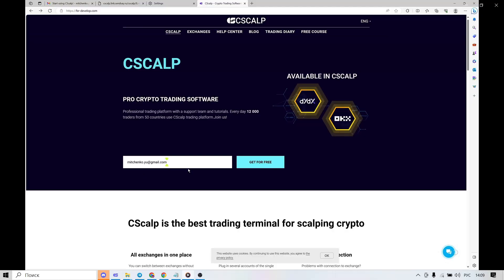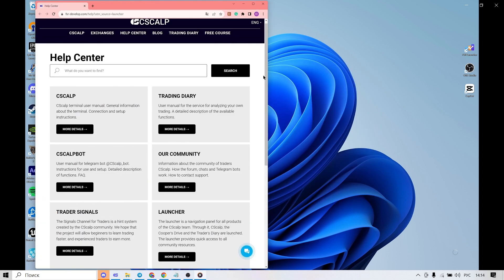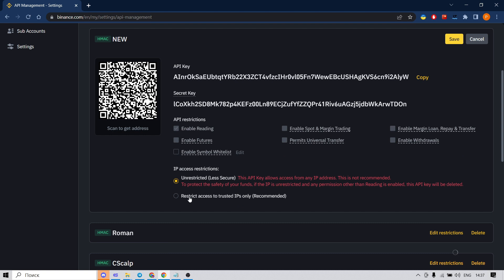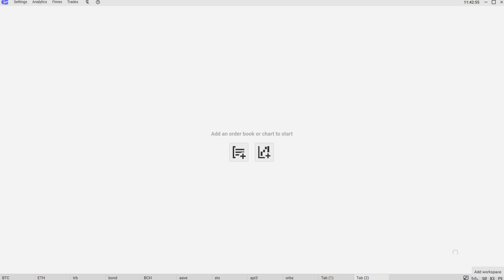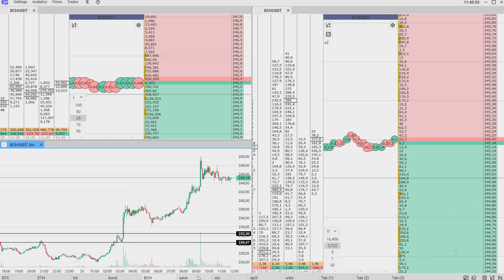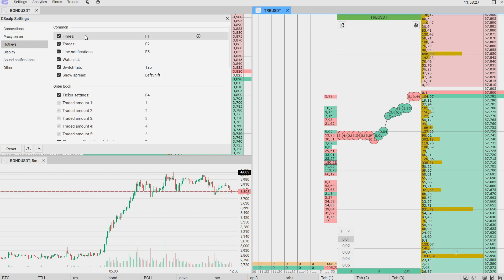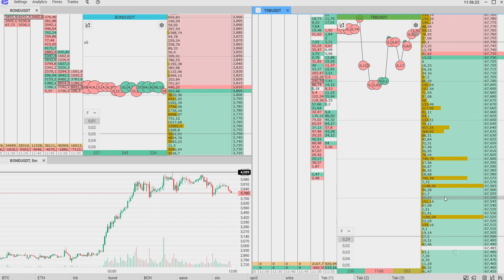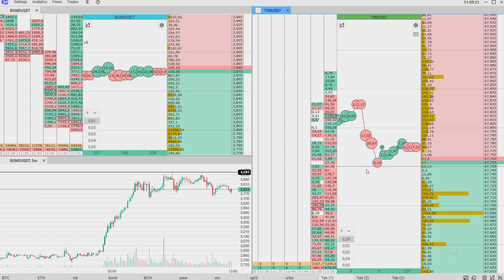Installation and Settings of the CScalp Terminal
If you have just joined our community and are about to start using the CScalp free trading terminal, this video is for you!

Learn how to download and install the terminal, connect it to the most popular exchanges, and start trading.